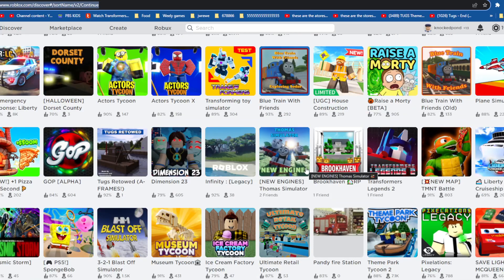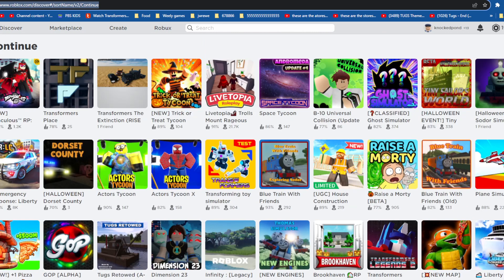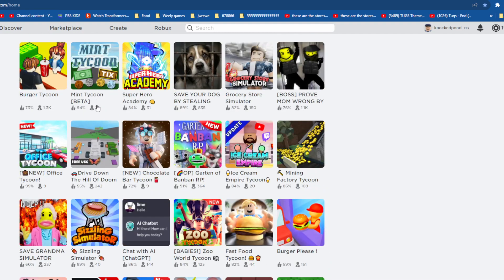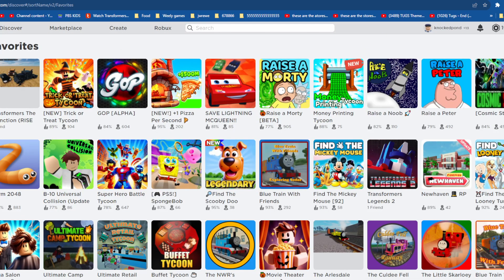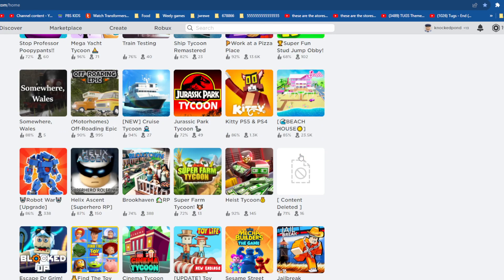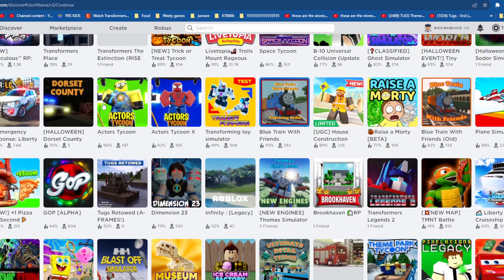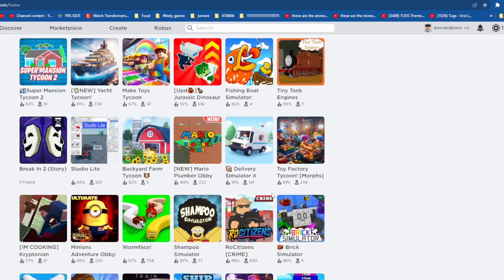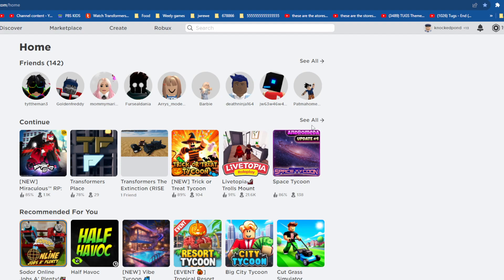thomas and friends meet doctor who